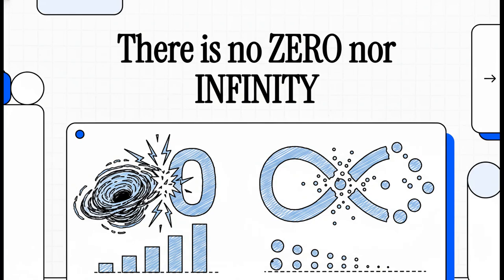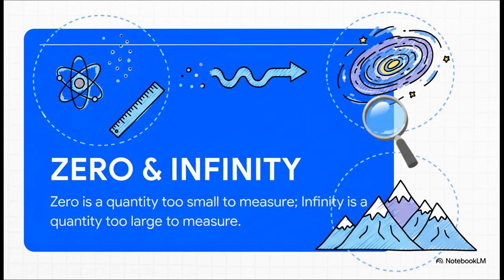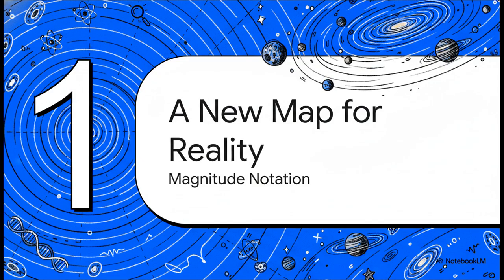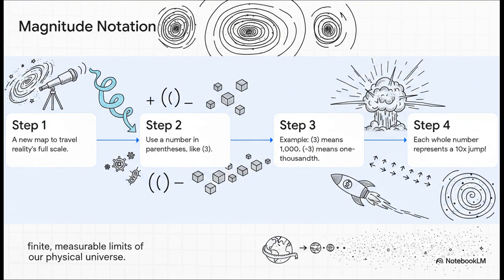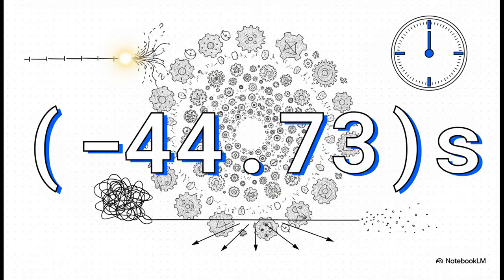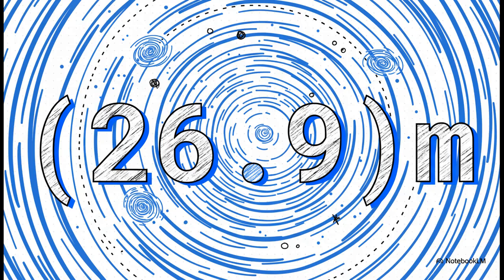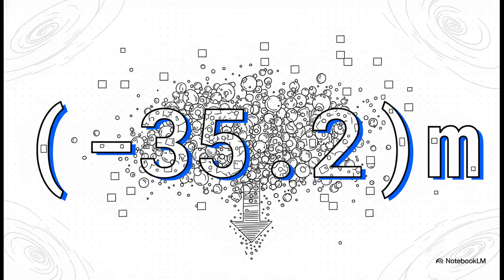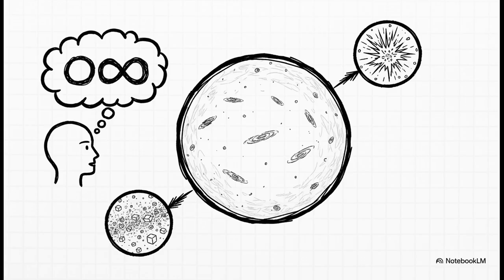009 There is no ZERO nor INFINITY